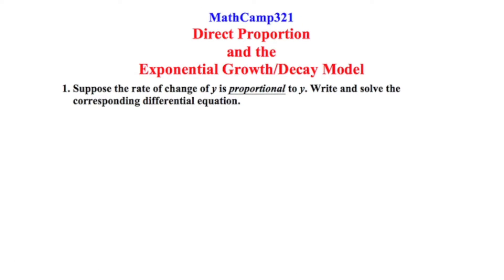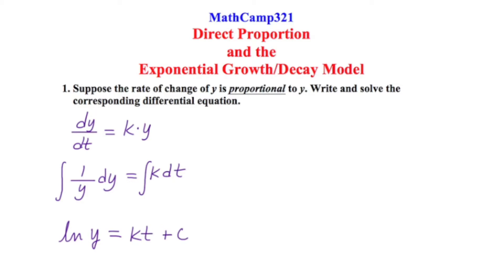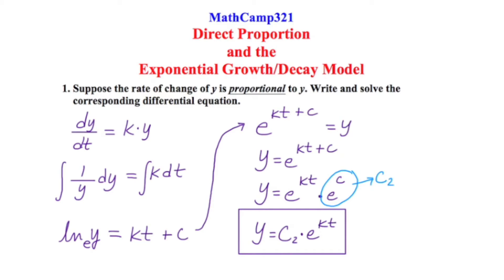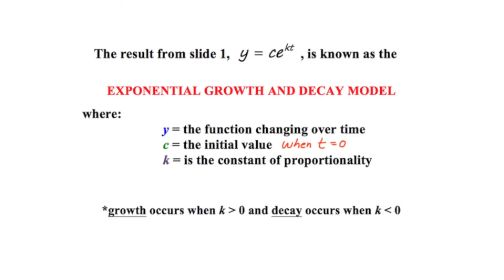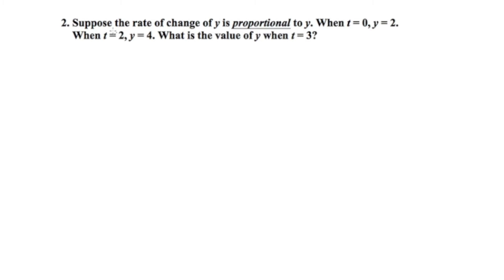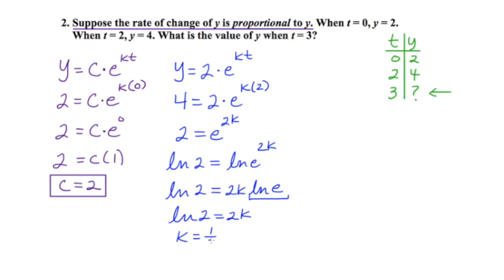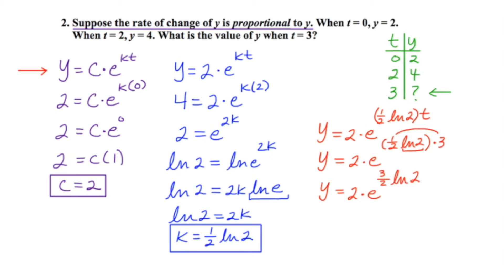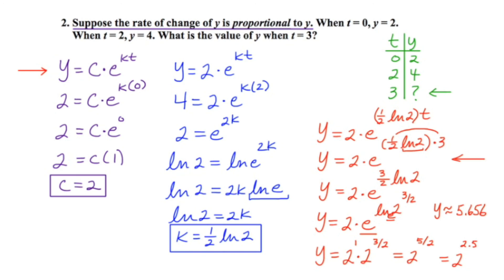MathCamp321: Calculus - Direct Proportion (part 1) [5.6/5.7]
DirProp1